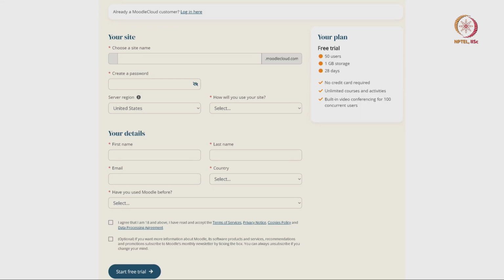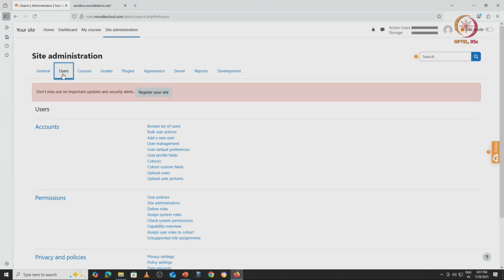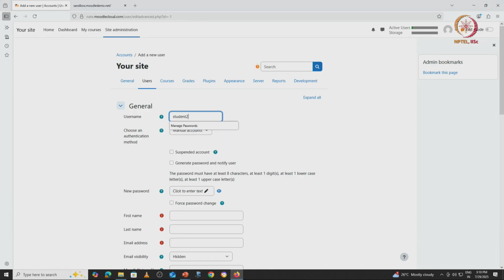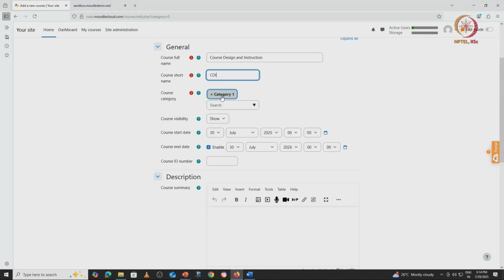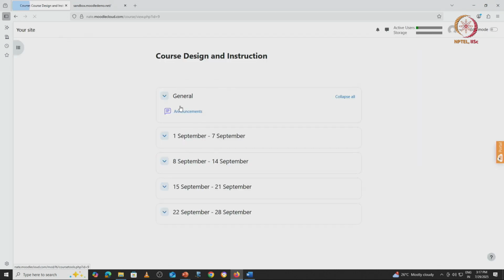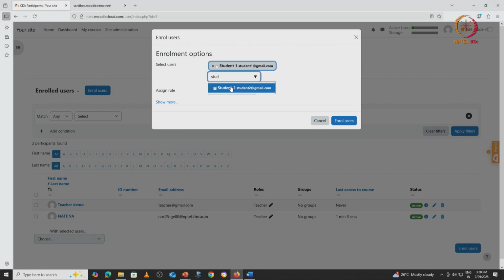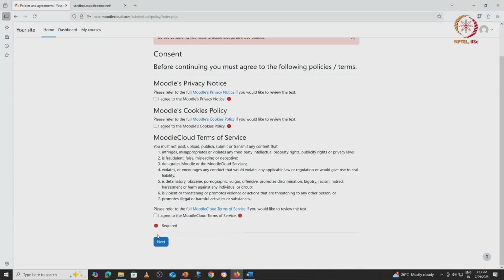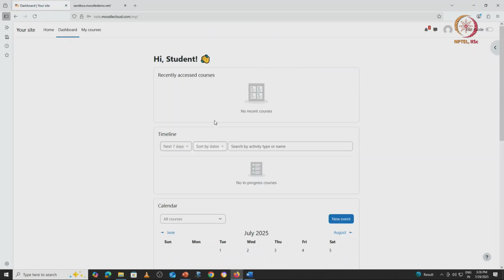Lec 44 W9U3: Demonstrate creating courses & users,enrolling students to course,Grouping the students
Demonstrate creating courses and users, enrolling students to a course, Grouping the students